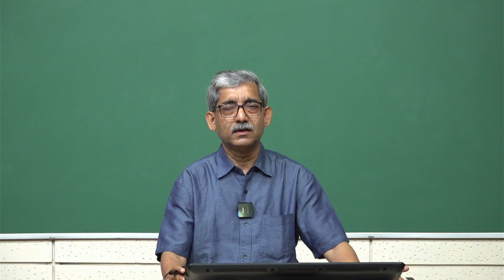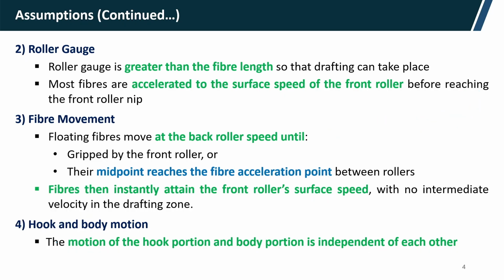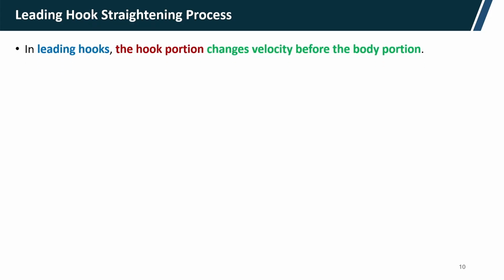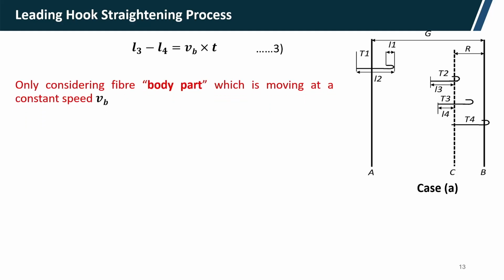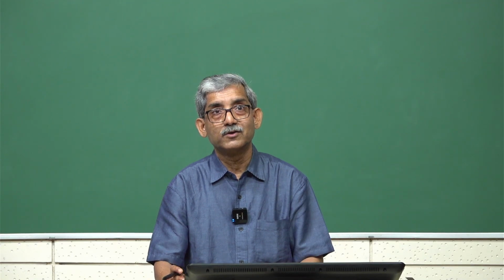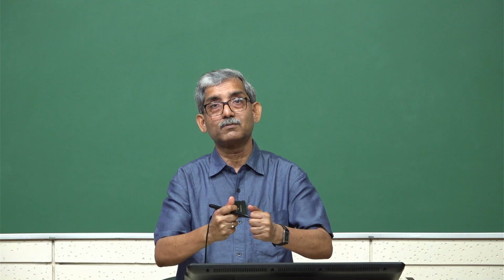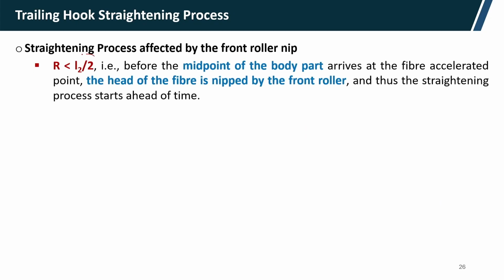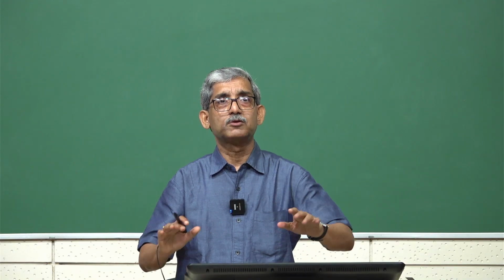Hook Removal in Drawframe: Necessary Conditions for Drafting, Leading Hook Straightening Process